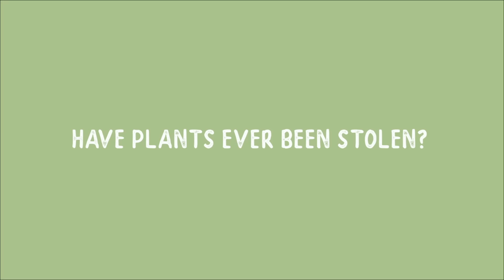Bringing Houseplants Outside: Complete Guide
Have you tried bringing houseplant outside? Here's your guide! Houseplants can really thrive when you bring them outside, if you've never considered it, you definitely should! From talking about sunburn, acclimating plants, to keeping away animals, we discuss it all in this "bringing houseplants outside" guide!

♡VIDEO REQUESTS?